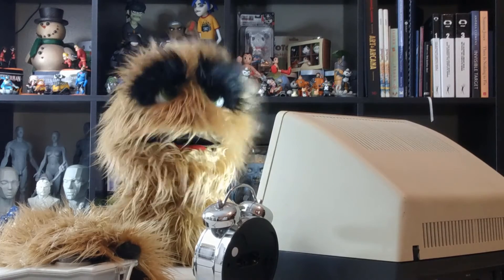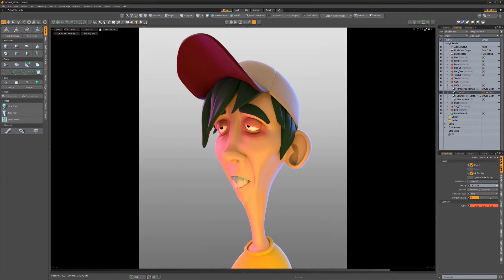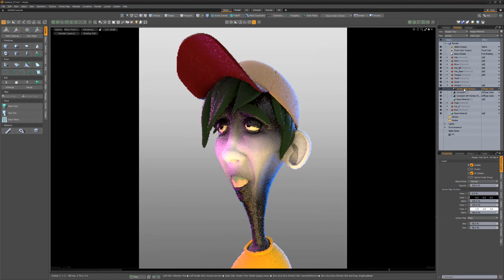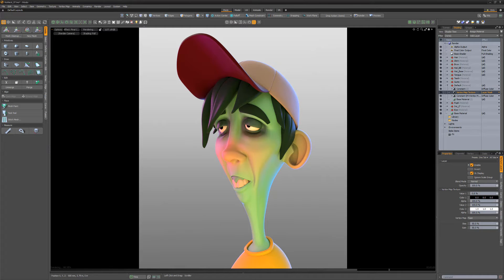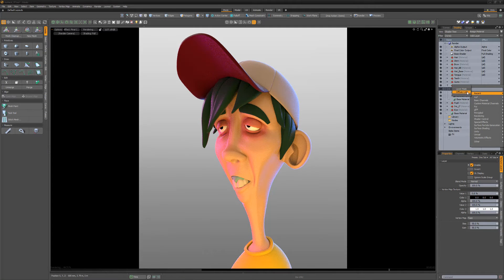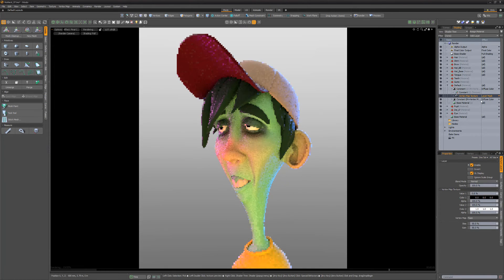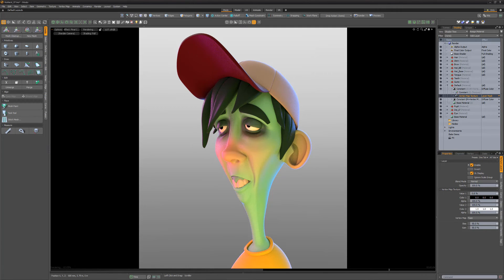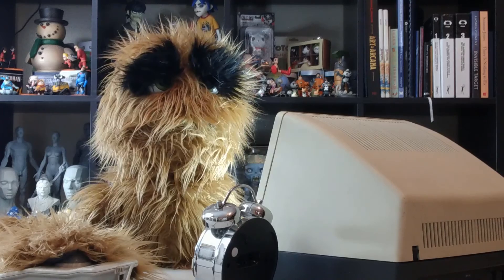MODO | Shader Tree: Layer Mask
This video shares a quick introduction to the Layer Mask option in the Shader Tree in Modo, which can be used to modulate a texture layer in the Shader Tree.